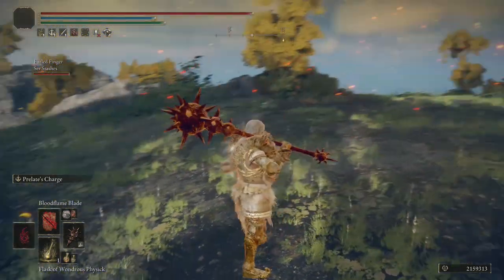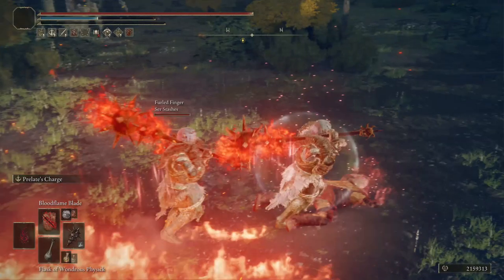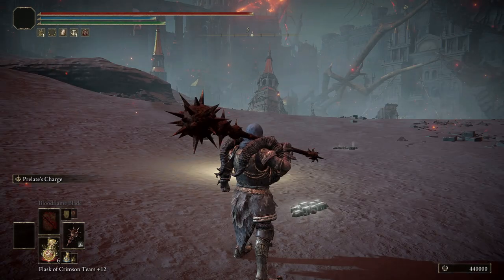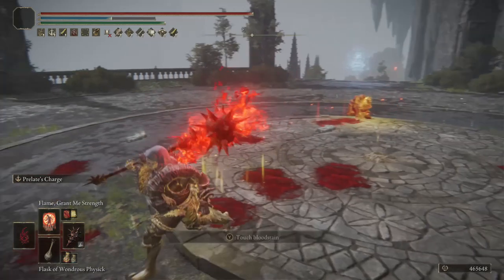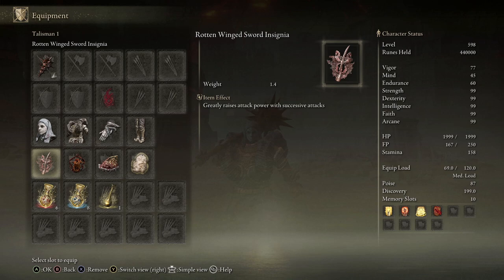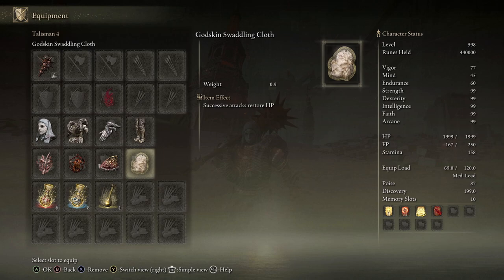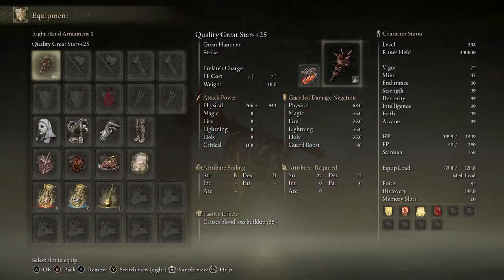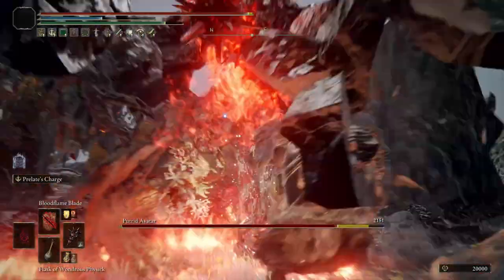Elden Ring - The Blood Flame / Prelates Charge Synergy Is Unstoppable - [Prelates Pain Train]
G'day guys this is TYR and today I am bringing you an Elden Ring video, showcasing a cool little synergy between colossal weapons, bloodflame blade and prelates charge, so leave a like/dislike it lets me know what you thought of the video! Be sure to also check out the following links down below, these include my Twitter, Discord and Facebook! I also have a link to my Patreon if you do feel the need to support me on a much larger scale - thank you for checking out my videos and welcome to Valhalla, I hope you enjoy your stay!